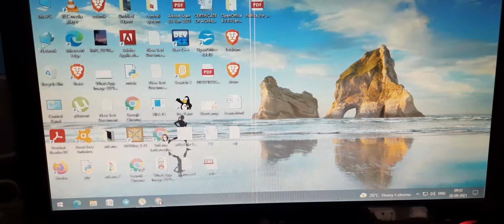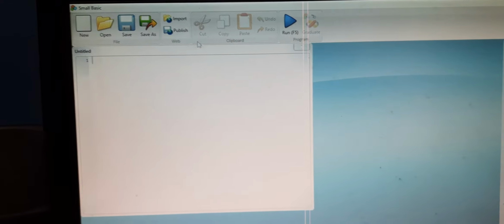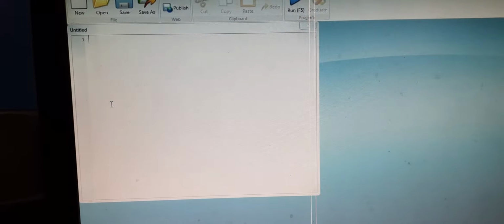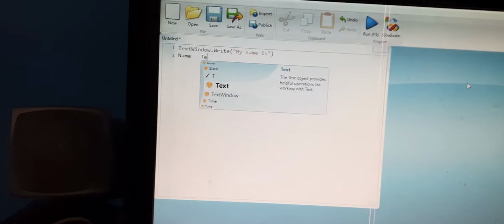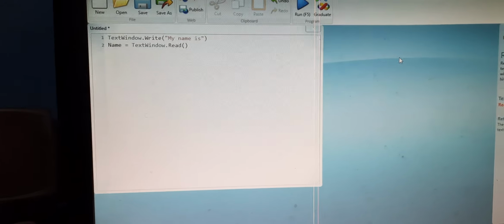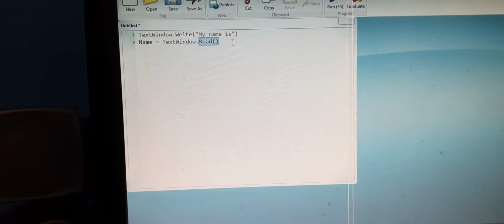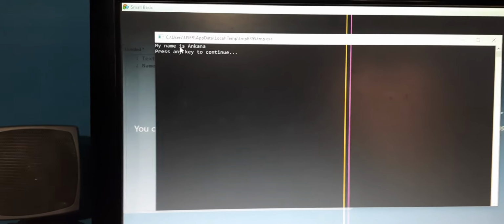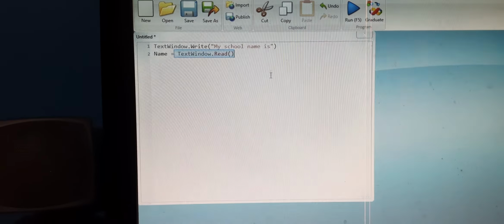Small Basic programming